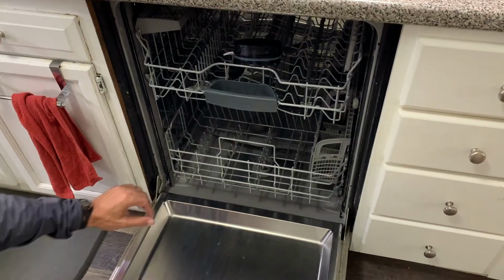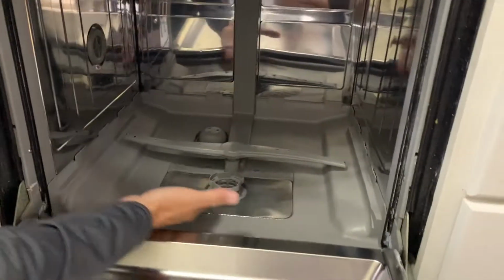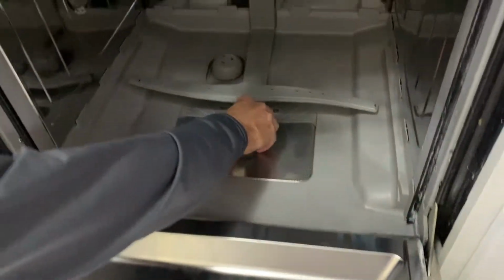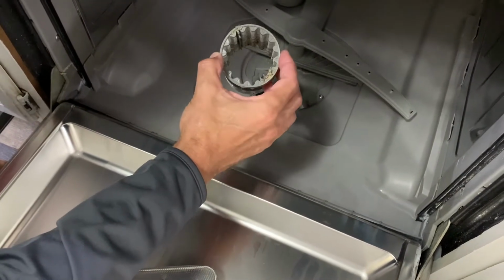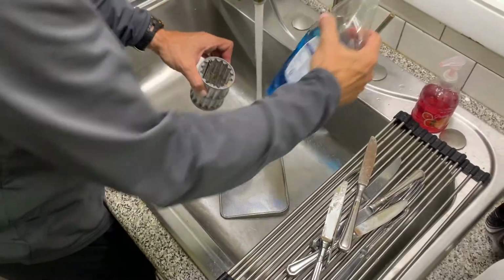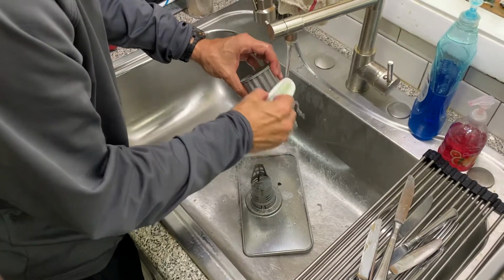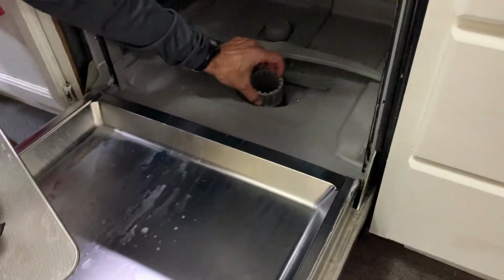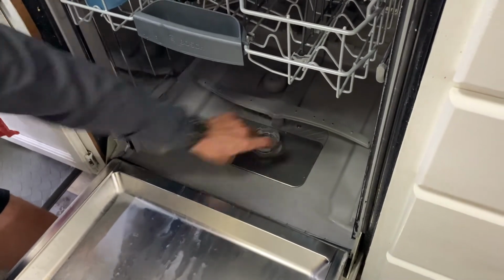Quick Tip : Clean Bosch Dishwasher Filter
Amazon Link Bosch Diswasher